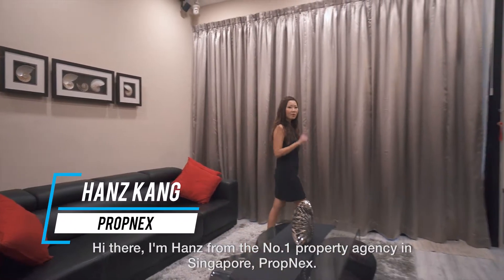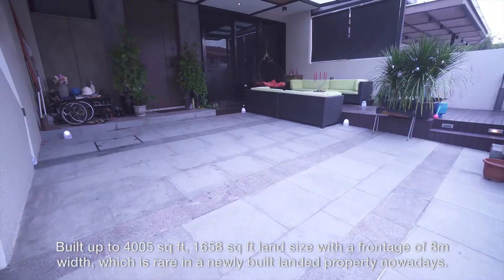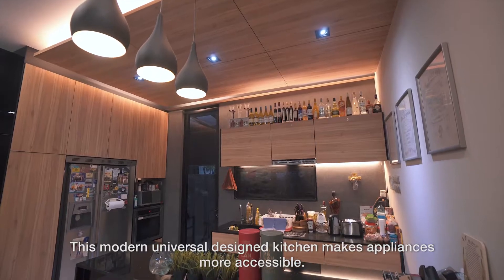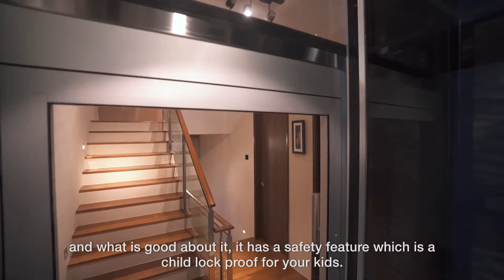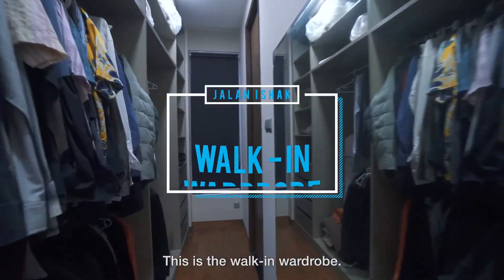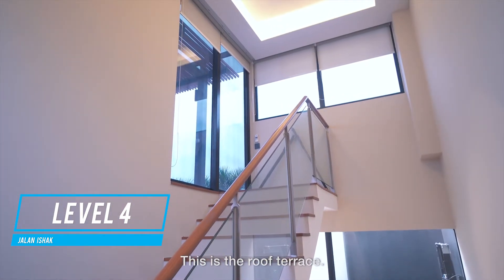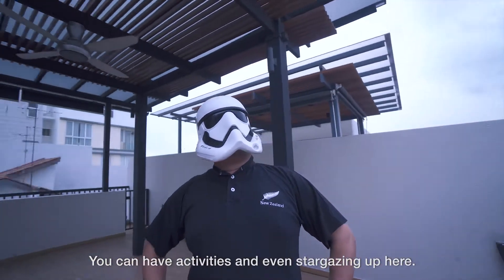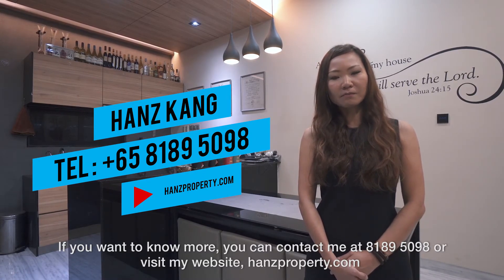Property Listing - Hanz Property | Jalan Ishak